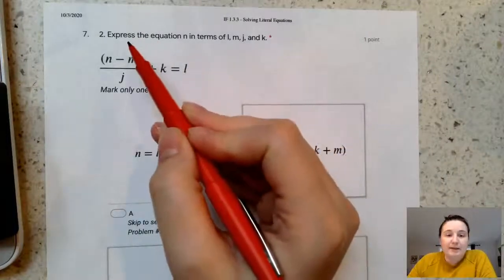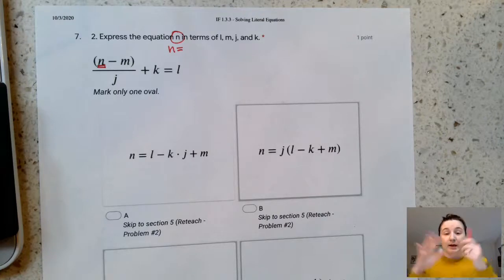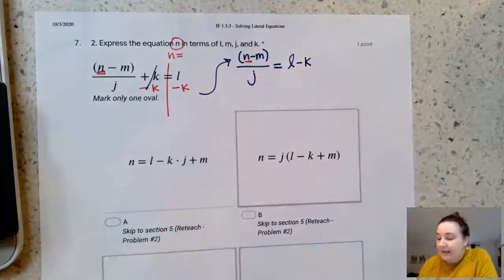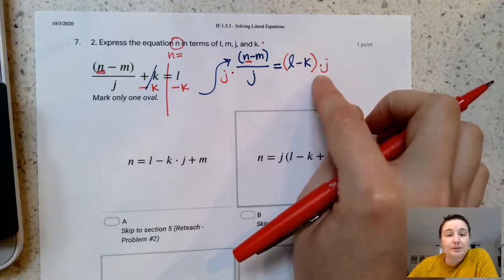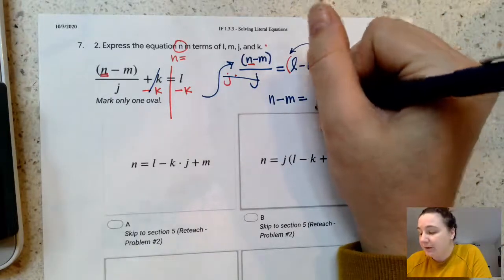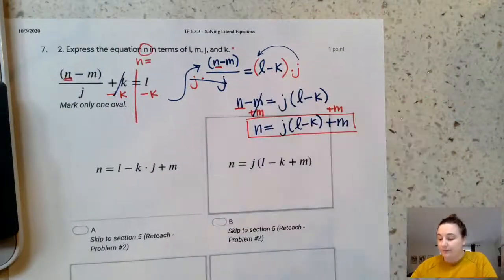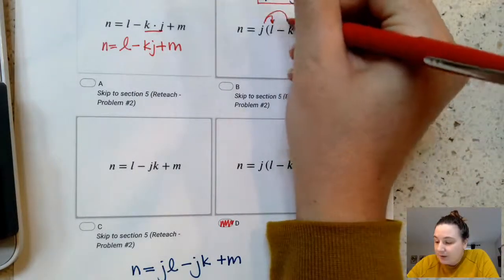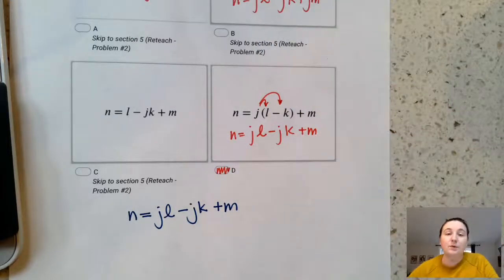IF 1.3.3 Problem #2